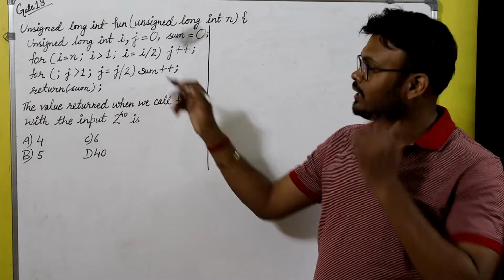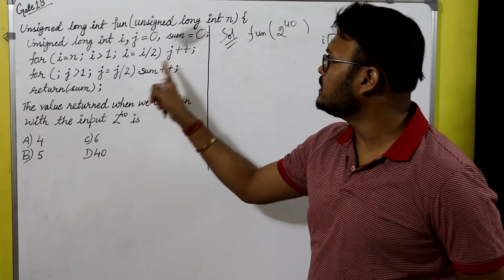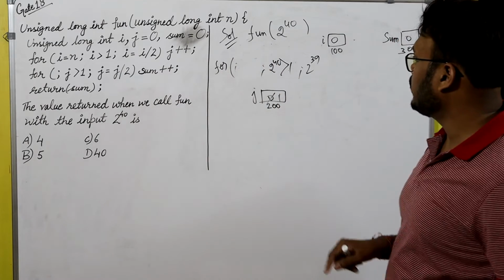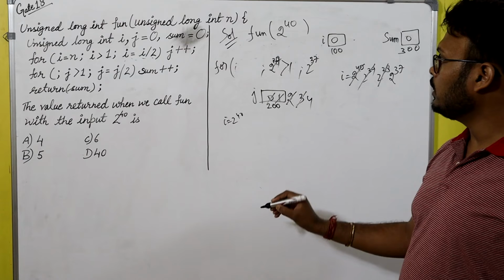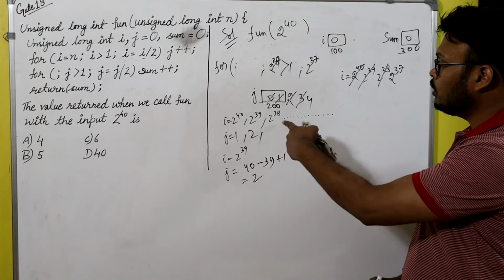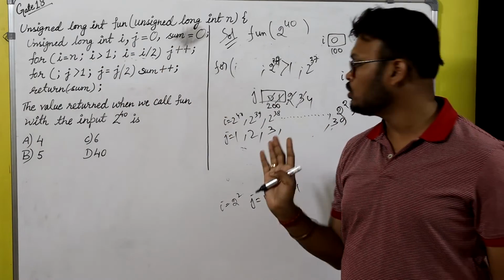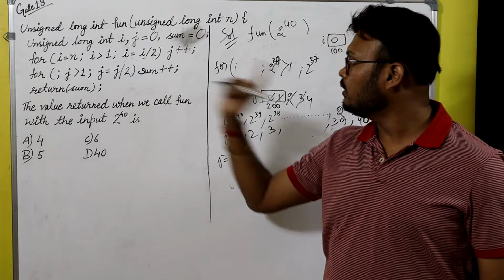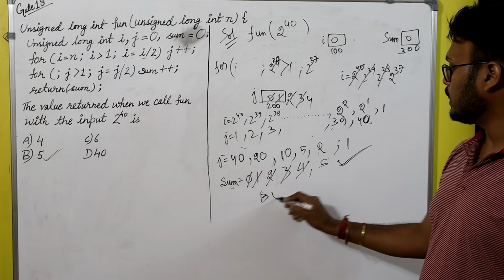GATE 2018.2 Question on C Program( SOLVED) || GATE PYQ || GATE CS/IT